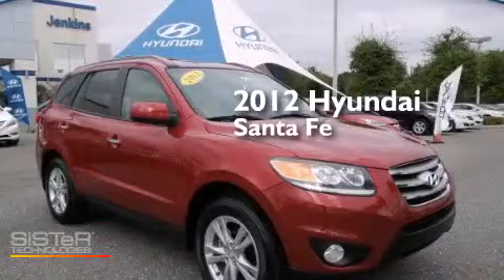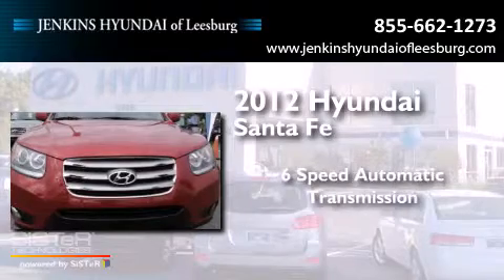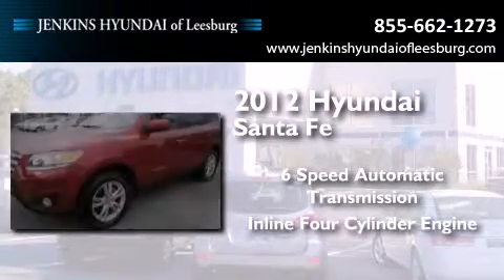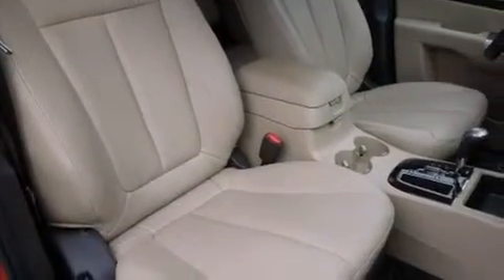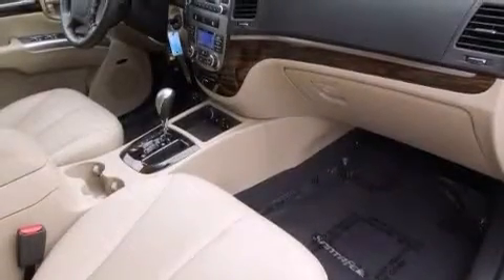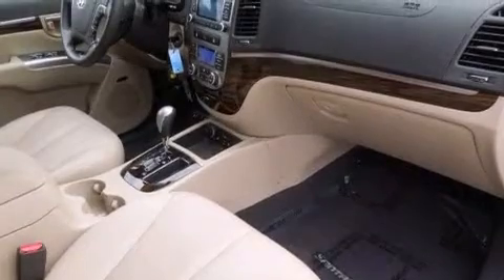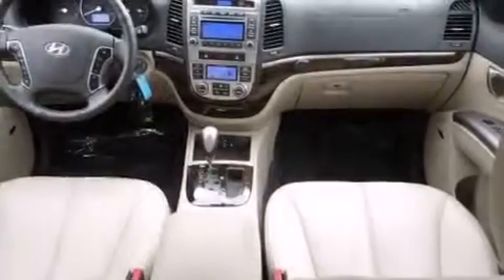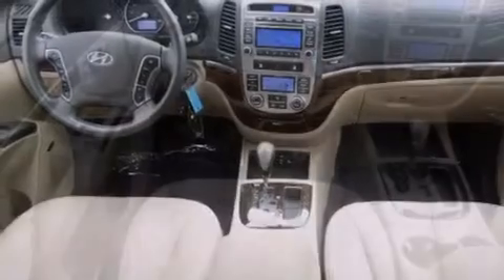2012 Hyundai Santa Fe Leesburg FL 34748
We've been honored to serve the Leesburg FL area , we promise that your experience at our dealership will exceed your expectations ! Year : 2012 Make : Hyundai Model : Santa Fe Engine : Gas I4 2.4L/144 Trans . : Automatic Exterior : Sierra Red Miles : 12,078 Interior : Beige Stock : LT11635A Jenkins Hyundai Leesburg 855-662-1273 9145 US Highway 441 Leesburg , FL 34788